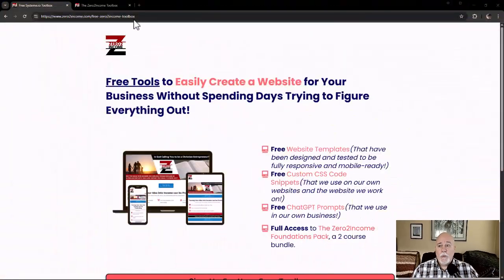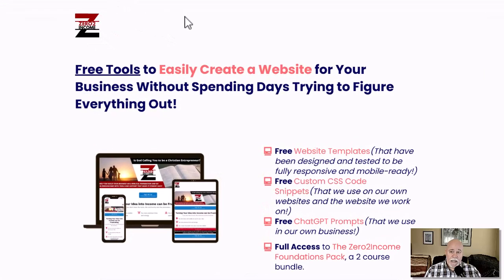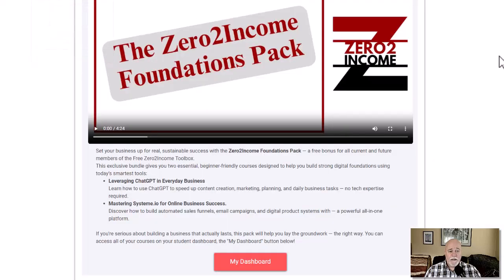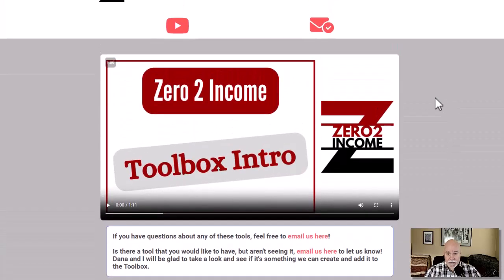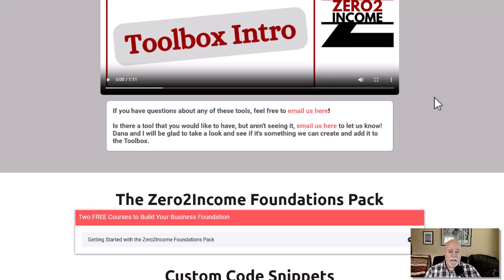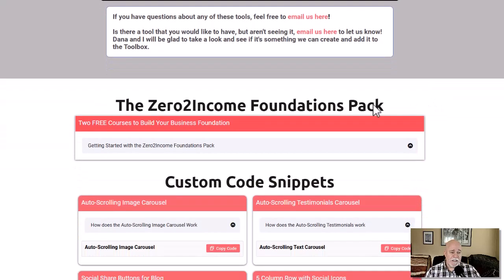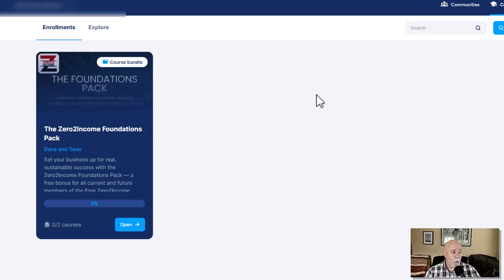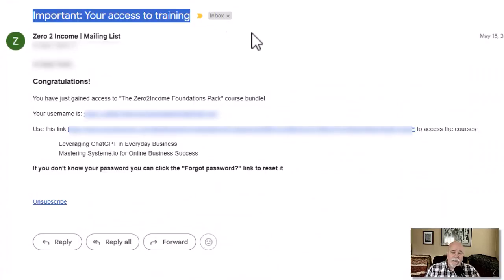Systeme.io and ChatGPT Courses - Completely FREE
Grab Two FREE Courses; Learn ChatGPT and Systeme.io - Included in the FREE Zero2Income Toolbox below.

Exciting news! We've just added the Zero2Income Foundations Pack to our FREE Zero2Income Toolbox!

 This incredible 2-course bundle includes:

- ChatGPT for Everyday Business
- Mastering Systeme.io for Online Business Success

Learn how to leverage AI to build your online business, all for absolutely no cost! If you're ready to jumpstart your entrepreneurial journey or enhance your existing skills, this is for you.

Already part of the Zero2Income Toolbox? Check your email for automatic enrollment!

Are you using or want to get started with Systeme.io?